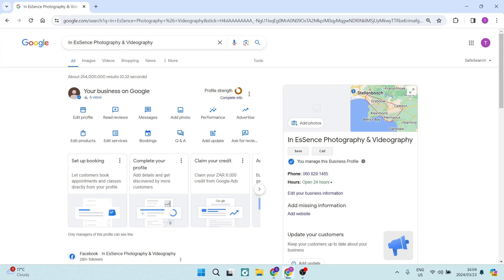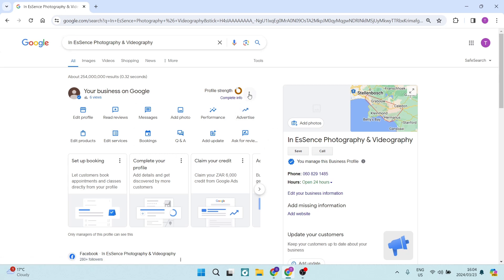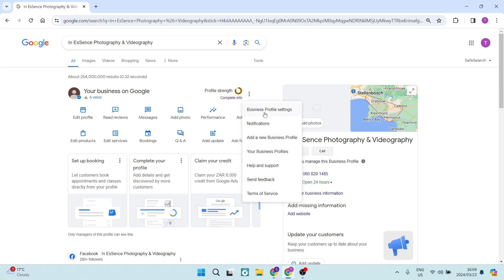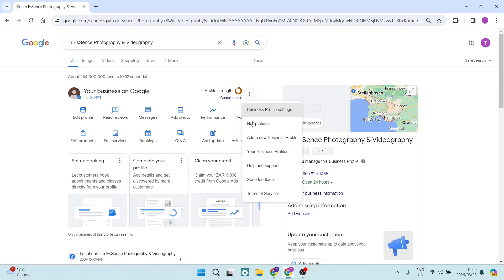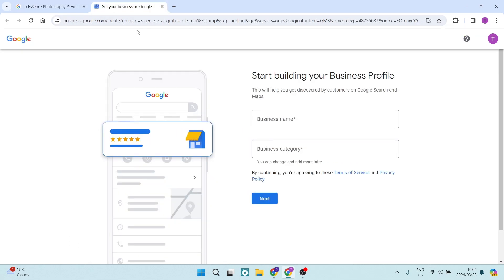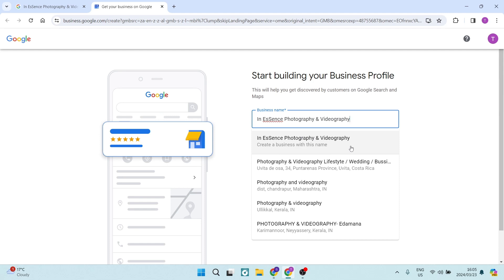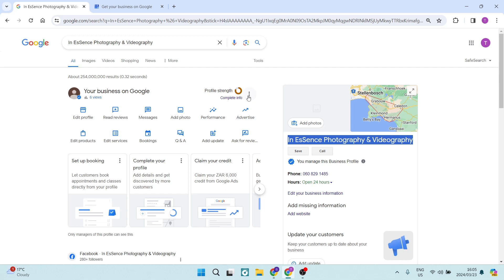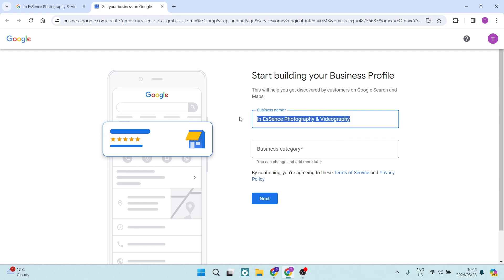How to Add Multiple Locations on Google Business Profile